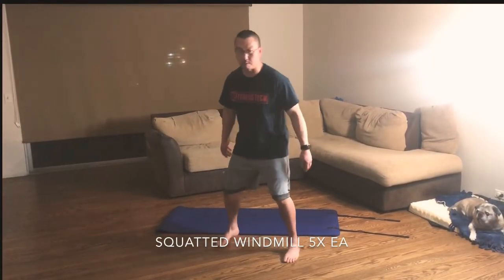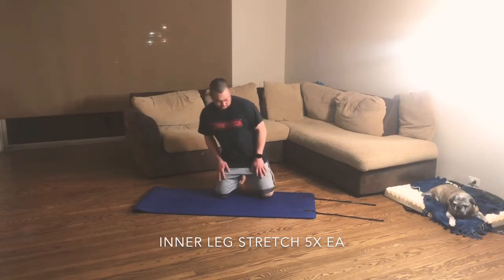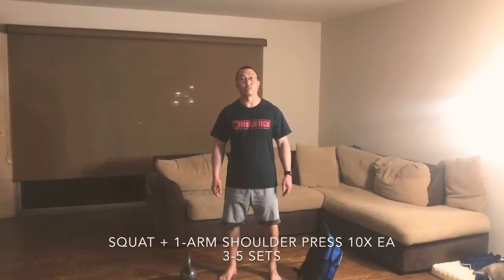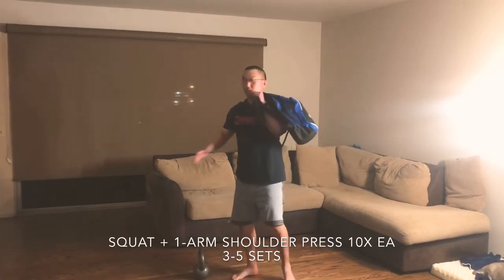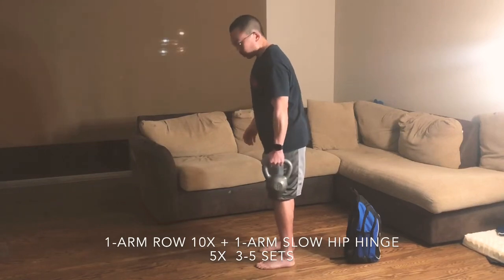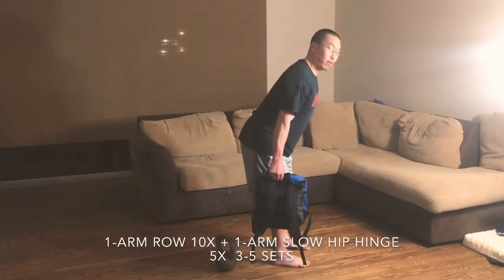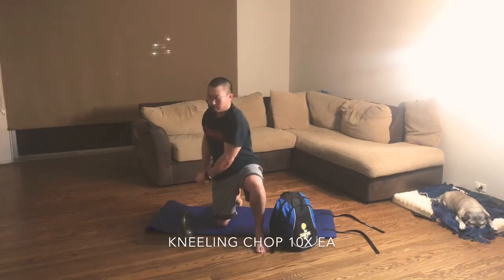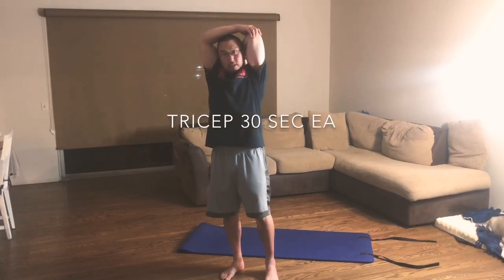At Home Full Body Strength Workout 4/27/20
Movement Prep: 2 Sets 0:05
Squatted Windmill 5x ea 0:14
Heel Walk 5x ea 0:35
Reach Thru 5x ea 1:04
Inner Leg Stretch 5x ea 1:29
Bridge w/Reach 5x ea 2:10

3-5 Sets of:
Squat to 1-Arm Press 10x each side 2:51
3-5 Sets of: 4:26
1-Arm Row 10x 4:42  to 1-Arm Slow Hip Hinge 5x 5:17 (do all reps on one side, then switch)
3-5 Sets: 6:48
Hollow Hold 30 sec 6:55
Kneeling Chop 10x ea 7:23
Cool Down: 1 Set Hold for 30 sec each 8:20
Child’s Pose 8:33
Cobra 8:53
Tricep Stretch 9:03